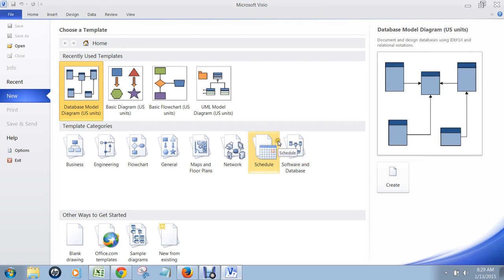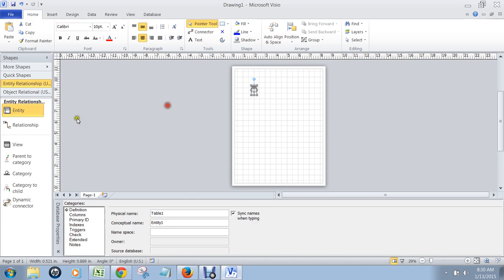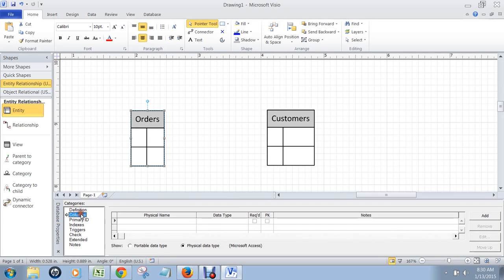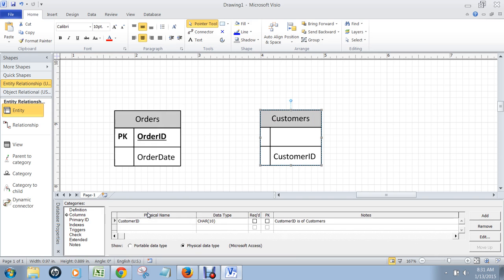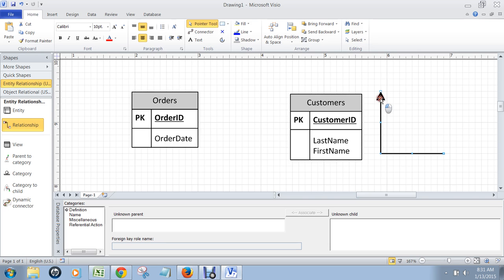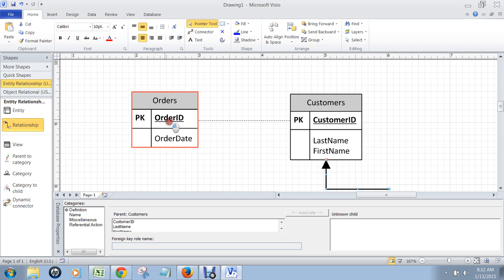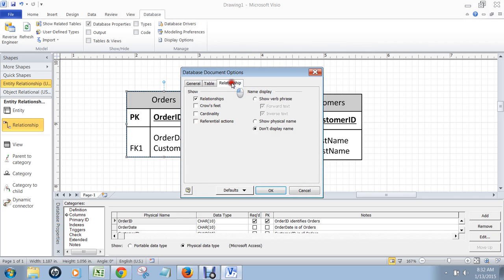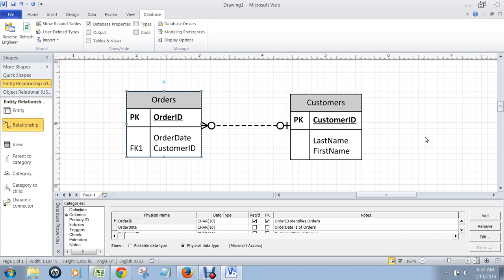How to Model a Many to One Relationship in MS Visio 2010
This is how to model a relationship between a Orders Table and a Customers table using MS Visio 2010. It shows how to do a Many to One Relationship.